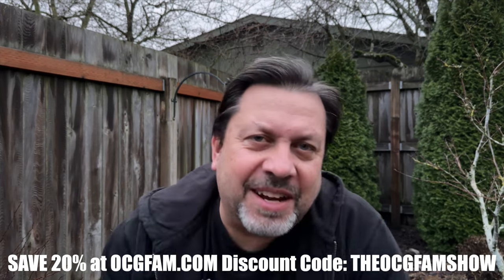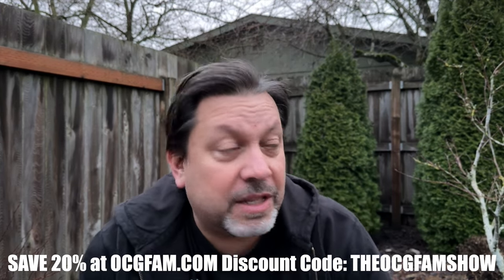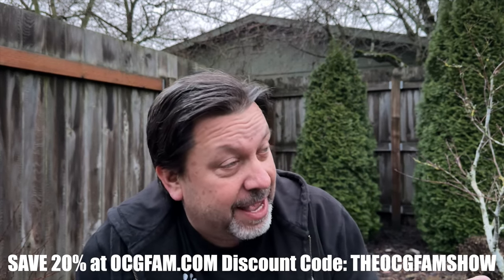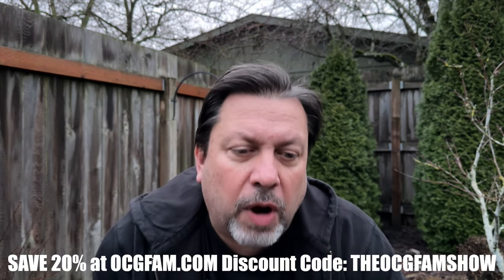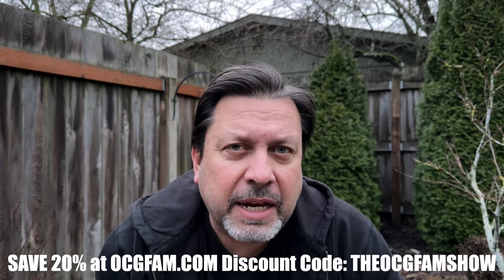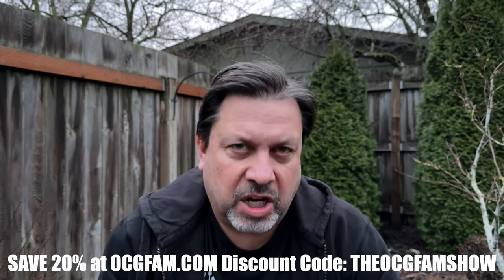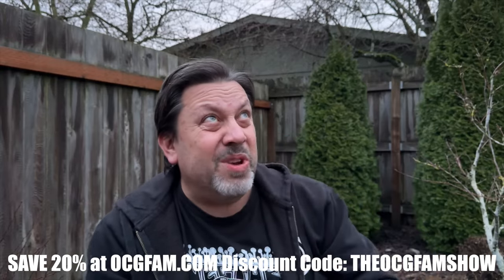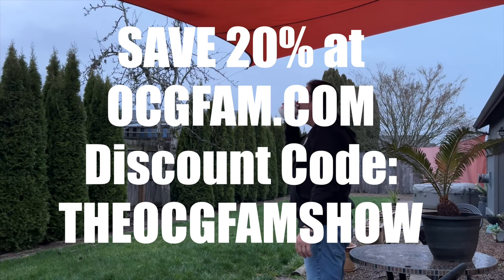Dealing with root rot | OCGFAM967 HD 1080p